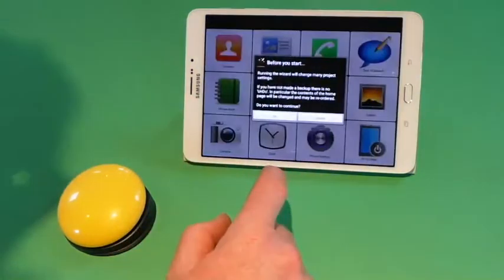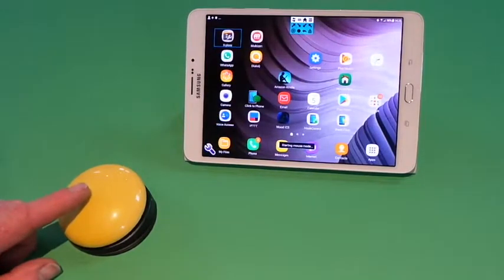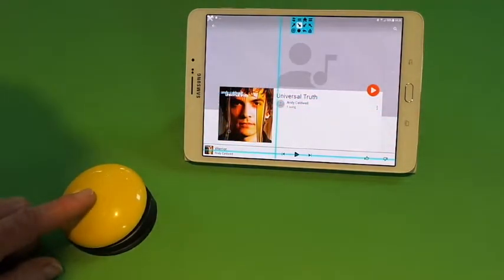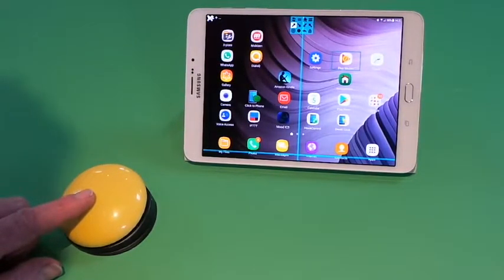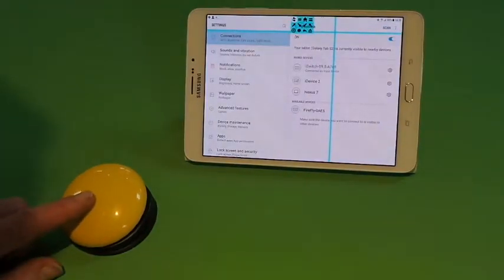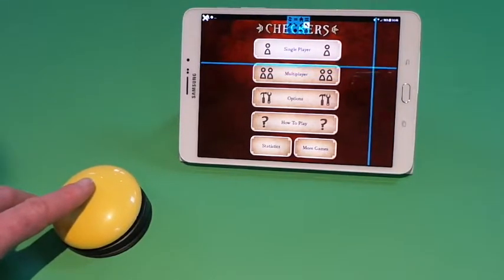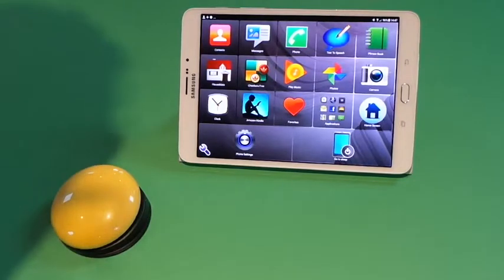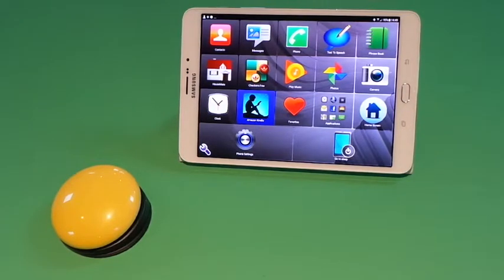ClickToPhone - Expert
A brief overview of the features in expert mode. Using the crosshairs to control third party apps, efficient ways to scan the desktop, inserting apps into the ClickToPhone app and using the book reader soft keys.